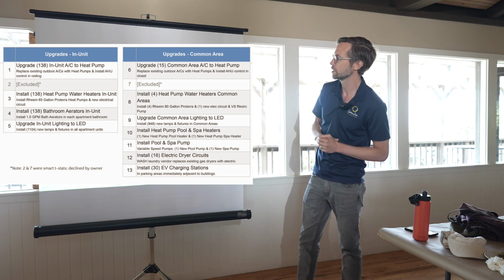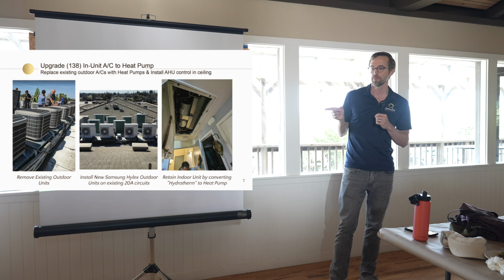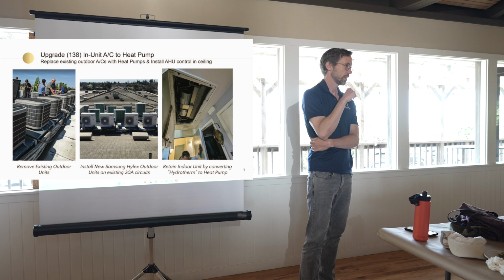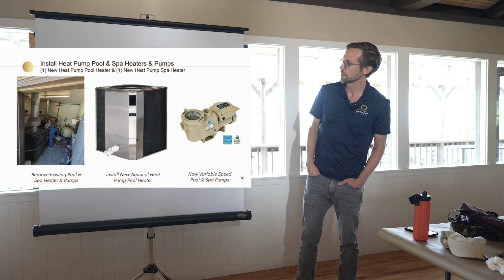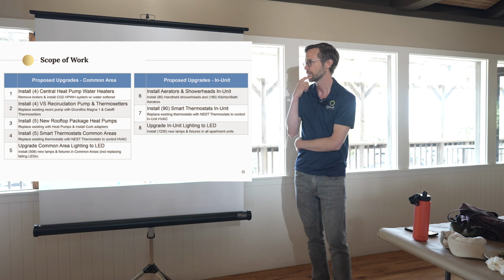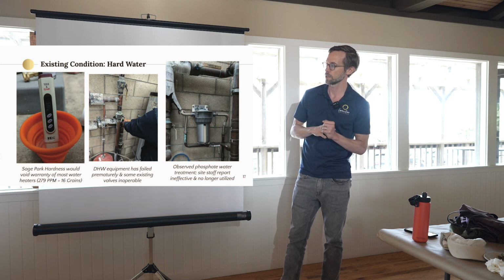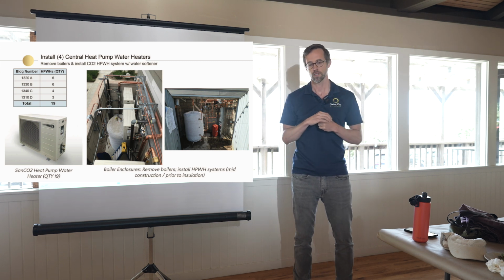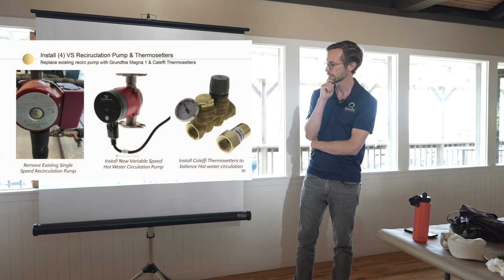California Electrification Retrofit Case Studies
Andrew is Co-Founder and Principal at Carbon Zero Buildings, a general contractor focused on multifamily electrification retrofits. Andy or teams he has led have successfully executed over 40,000 units and $40 million in multifamily energy retrofit construction projects in California over the past 7 years. Over 2,000 units were multifamily electrification retrofits.